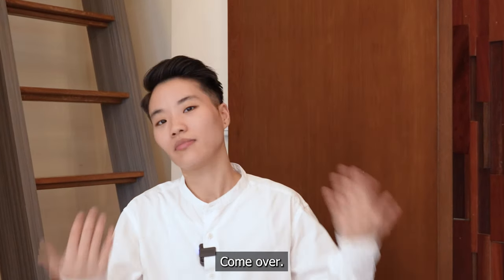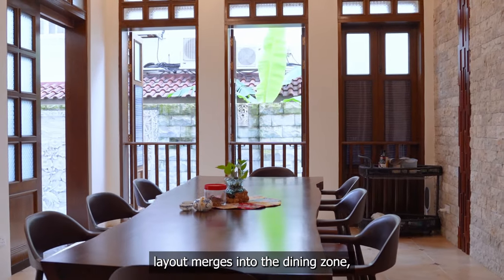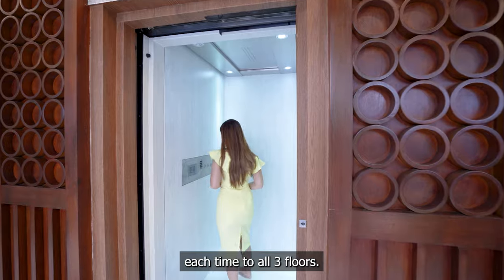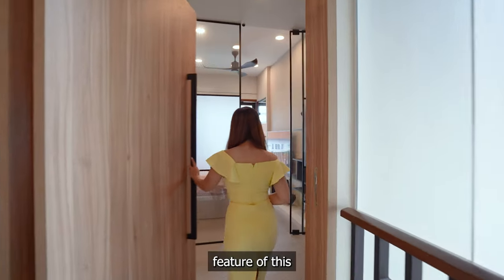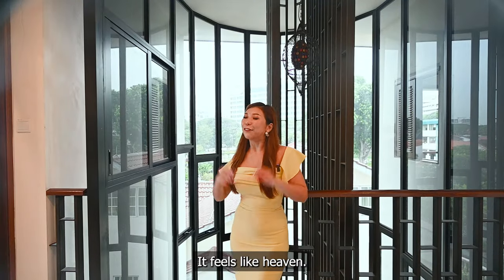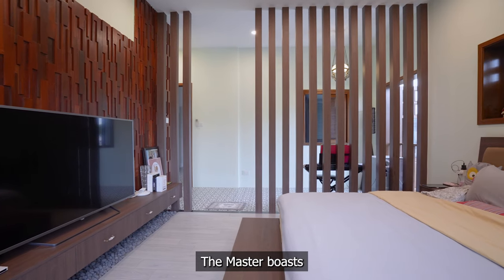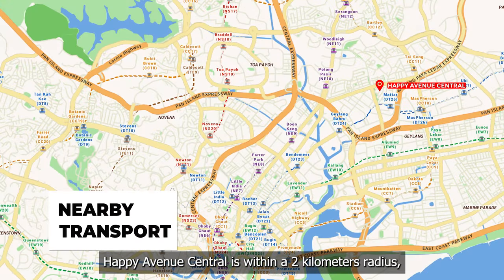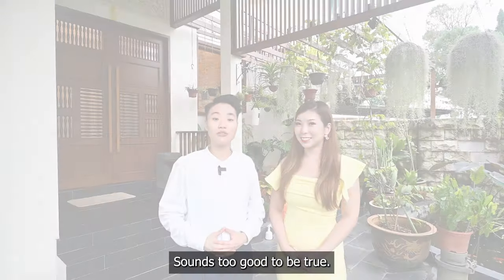Happy Ave Central Semi-Detached house in D13 Braddell / Macpherson / Potong Pasir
Semi-Detached house in D13 Braddell / Macpherson / Potong Pasir

This newly built landed has a Huge Floor Area of 6498 sqft !

This house is ready for occupation and comes with fully furnished with all built-in cabinets and appliances.

About this beautiful 2.5 storey landed, it is freehold that comes with private lift, swimming pool 21m, last erection done in 2020, each bedroom comes with attached bathroom, kitchen Yard comes with bathroom, master & junior masterbedroom comes with walk-in wardrobe.

This semi-detached is within one kilometre from Canossa Catholic Primary School and Cedar Primary School. There's not many available landed in the vicinity next to good school. Hurry and don't miss this opportunity!